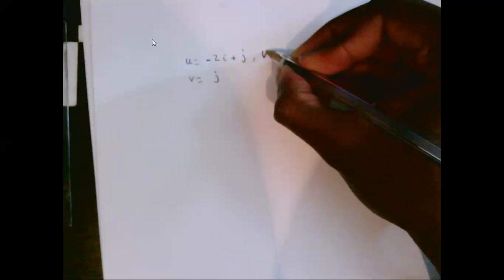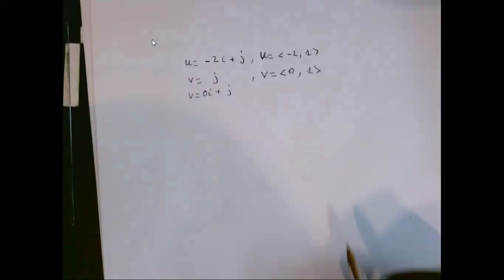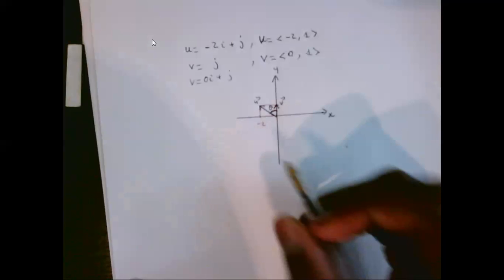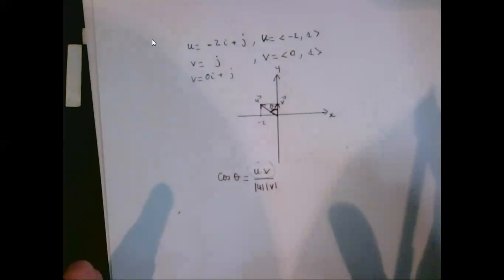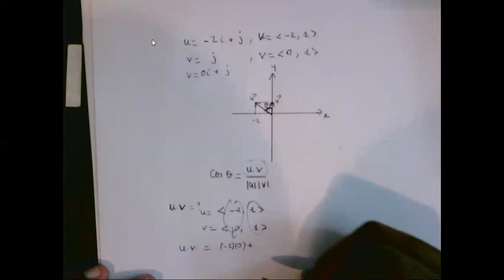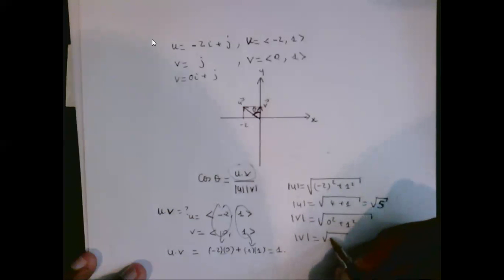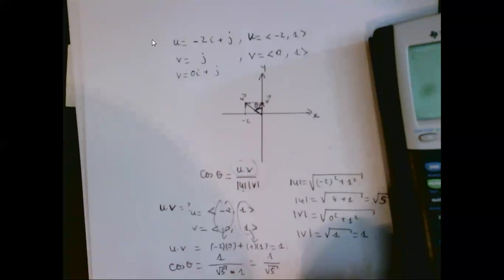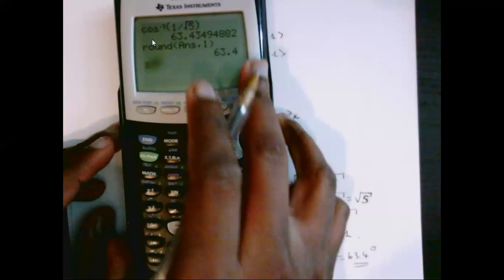Q17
8.1: 1*,2*,3,4*
8.2: 5,6,7,8
8.3: 12*,13,14,15,16,17*,18,Extra1*: Quiz 26 Questions 2,4 and 6
8.4: 23*
8.7: 24*,26,28,30,32*,33,41,42